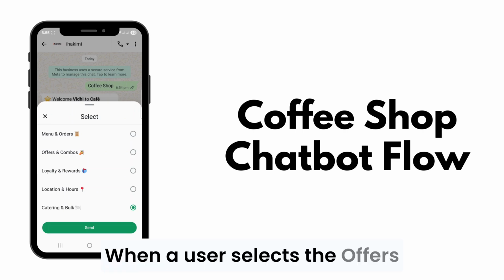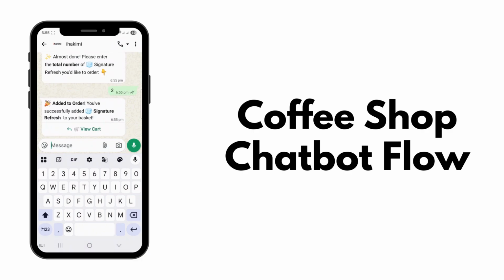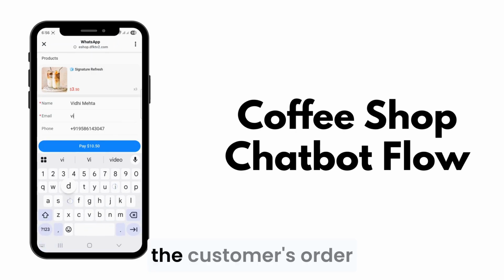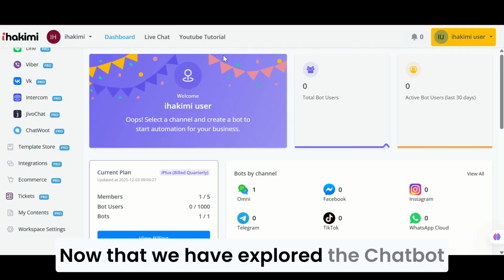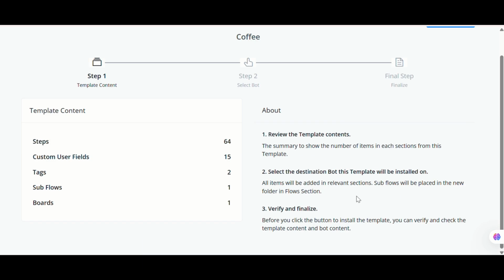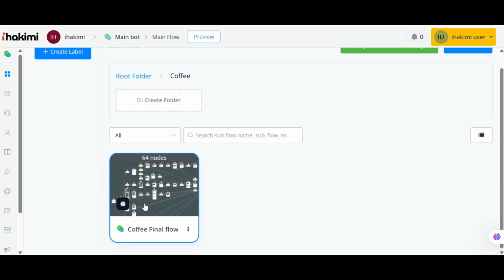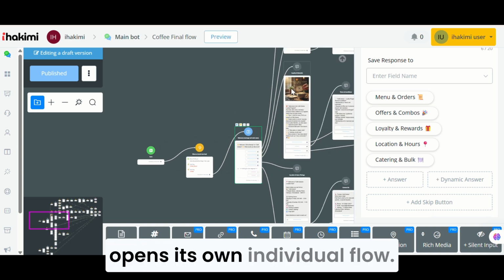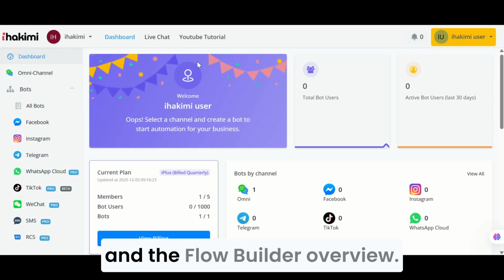How to Create and Install Coffee Shop Chatbot Template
In this video, we’re giving you a quick demo of our Coffee Shop Chatbot created with ihakimi. You’ll see how customers can browse menu items, check offers and combos, use loyalty features, find store details, and even place catering requests.

We walk through how a user adds items to their order, reviews the cart, updates quantities, and completes checkout with a simple flow that keeps everything quick and easy.

After the preview, we show you how to install a ready-made template from the ihakimi Template Store. You’ll learn how to select your template, add it to your bot, and access the Flow Builder where every conversation starts. Each menu option opens its own flow, where you can display products and manage cart actions through nodes designed to help you build fully interactive chatbot journeys.

With ihakimi, you can create rich, interactive, and fully automated experiences in just a few clicks.
Try ihakimi today and build your own AI-powered chatbot for any industry.